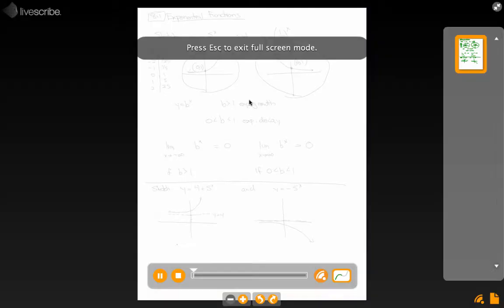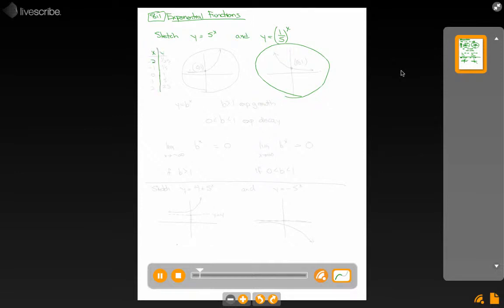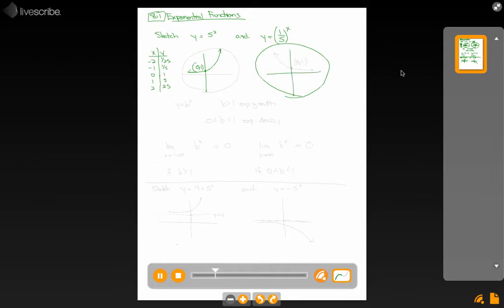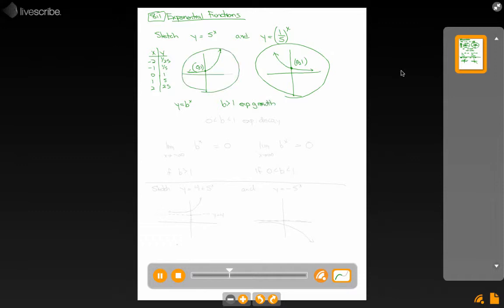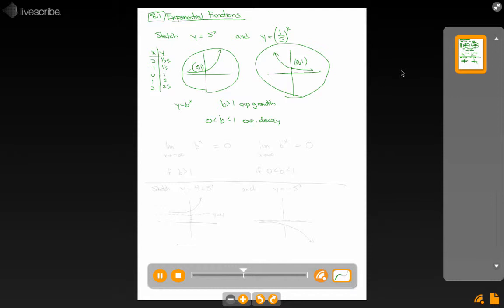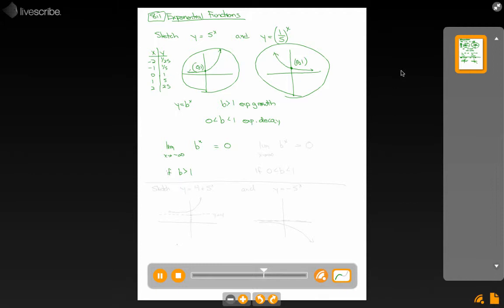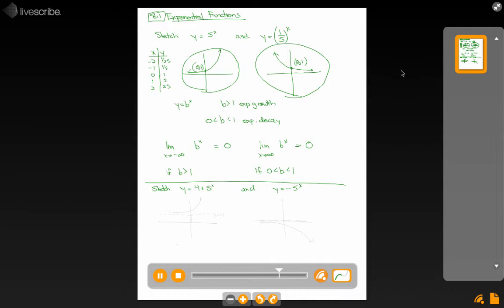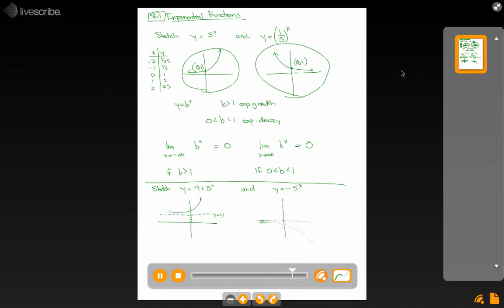Chapter 8 Lesson 1 Example 1 Math 31